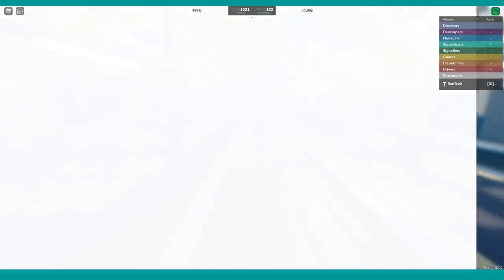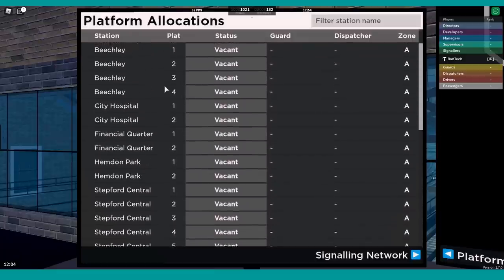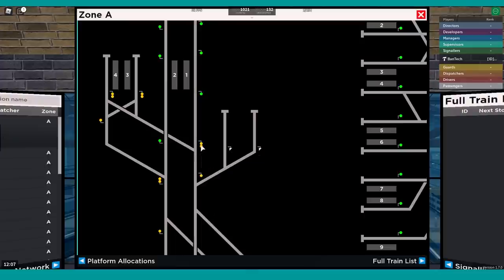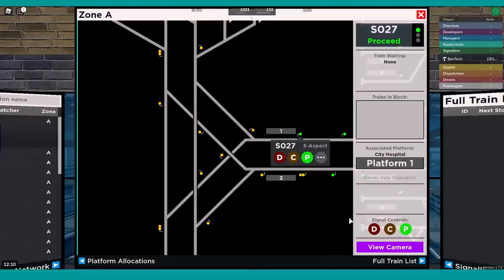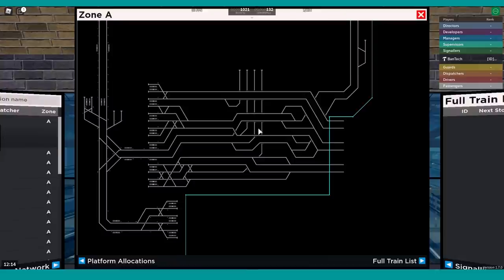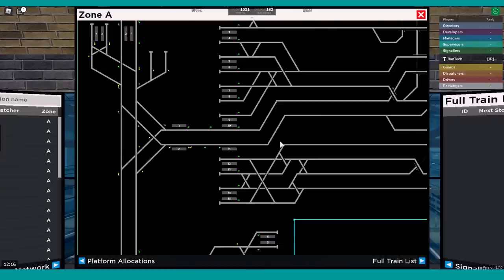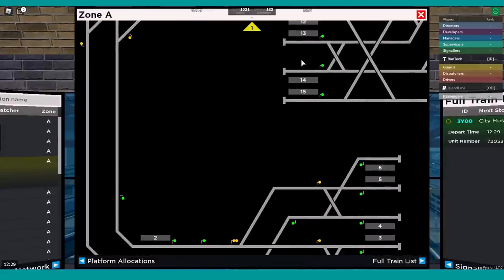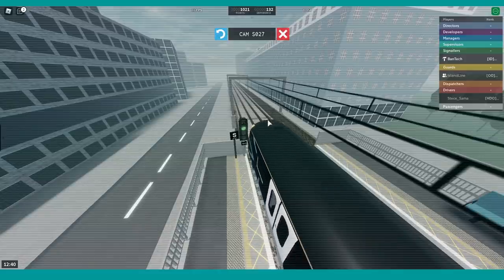SCR's New Signalling Interface - Sneak Peek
An early look at the new signalling interface coming to Stepford County Railway in the next major update.

Automatic closed-captions available - they are pretty accurate most of the time.